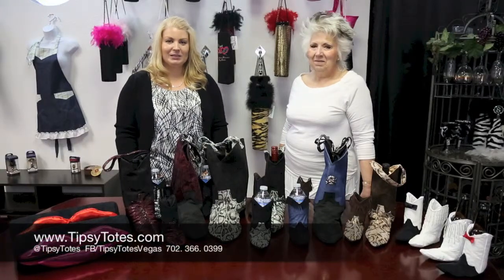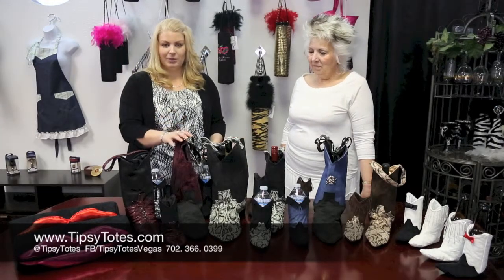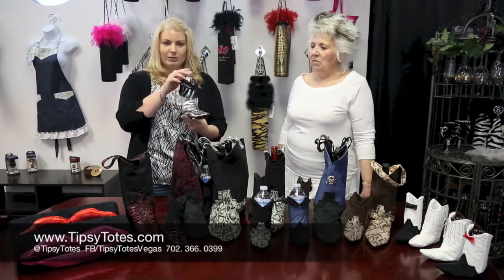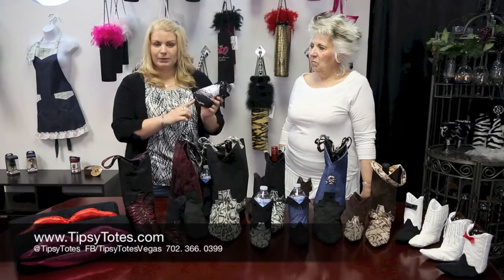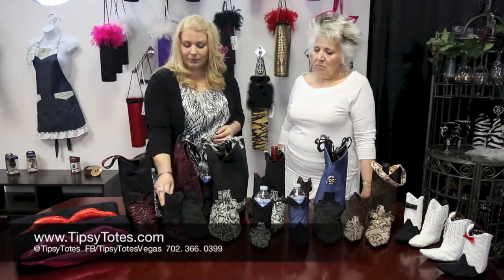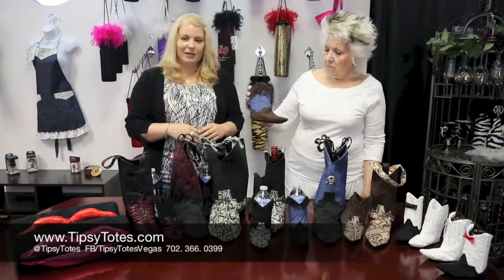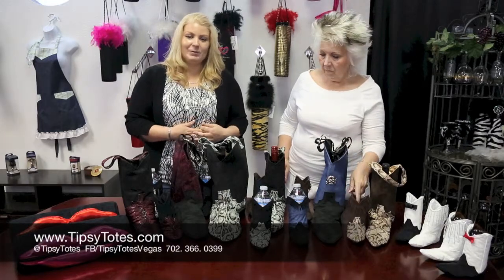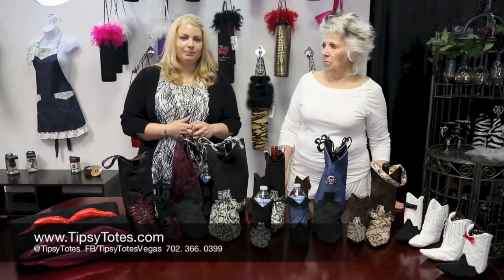Tipsy Totes' Unique Gift Ideas - Koozie Boots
In this video, the owners of Tipsy Totes, Ursula and Sonja, are talking about their new boot collection that are great unique gift ideas. The first item to be featured is the large booze boot, which is an excellent thank you gift idea that you can give to anyone. This can hold any large bottle of booze that you like.

Then, the smaller wine boots that is another creative gift idea. Ursula shows the koozie boot, which is her favorite for a unique custom corporate gift for customers and personal gifts for family and friends. There is the fringe metallic koozie boot that is embroidered on the bottom. You can personalize them however you want with a date, name, or special message. There are other koozie boots that match the regular boots like burgundy and ultra suede, along with the denim and ultra suede with fringe, and the brown snakeskin.

You can check out their website. If you need a special order, feel free to give them a call. For those who are stuck on what gifts to get, call Sonya and Ursula. They will help you figure out a great idea for corporate gifts, explore business gift ideas, and other custom made personalized gifts.

Tipsy Totes has designed a new twist on gift giving with its extensive line of handcrafted, luxury wine carriers and high-end wine bags. Made to be gifted and regifted or kept as unique pieces of art, the creative products made by Tipsy Totes allow individuals to customize each item purchased. With their innovative designs, the talented artists at TipsyTotes create custom pieces for everyone from the casual wine drinker to the wine enthusiast. In addition to bottle totes, this Mother/Daughter owned business also offers custom embroidery and rhinestone services to suit the needs of anyone looking for a little extra glamour.